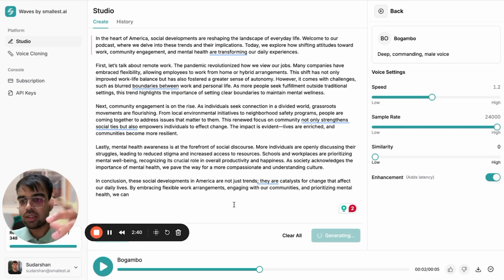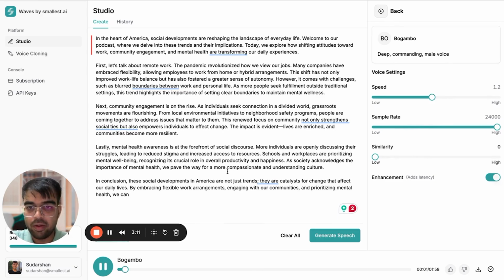Generate stories & audio Instantly with AI on waves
In this video, we'll guide you through using Waves' built-in AI feature to effortlessly generate text and stories in just a few clicks. Whether you need quick content creation or seamless storytelling, this tool will help you simplify your workflow.